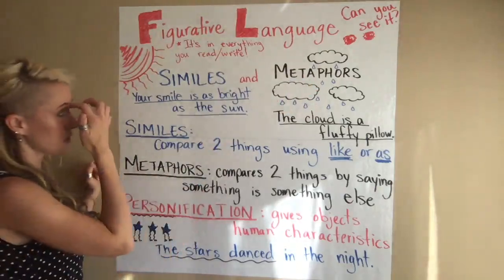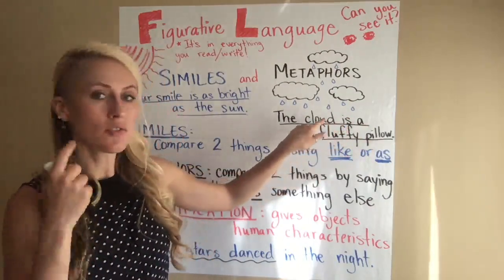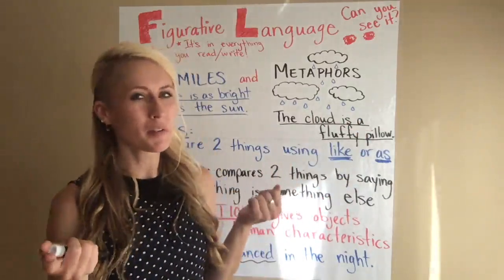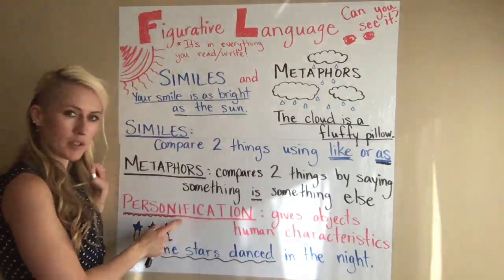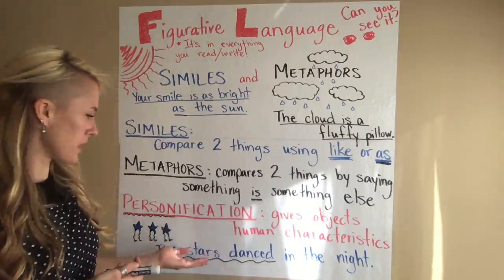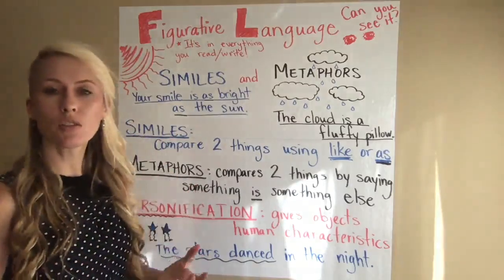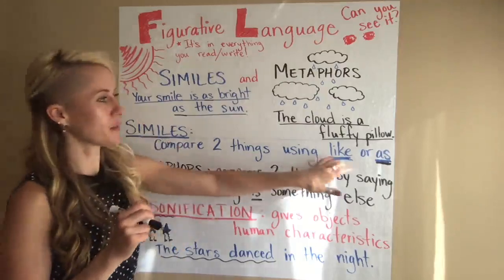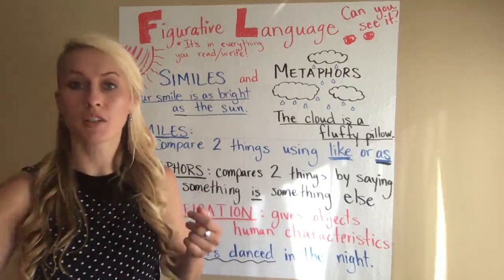Similes, Metaphors, & Personification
This is lesson #12 of a 40 lesson English course you can access